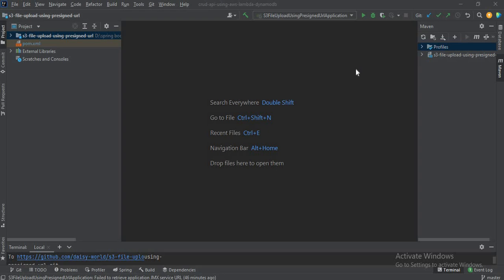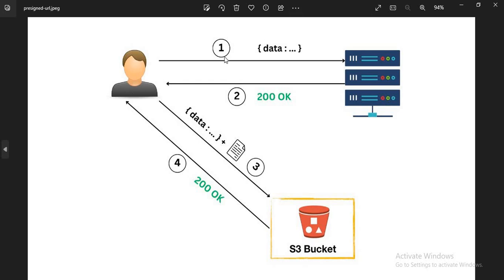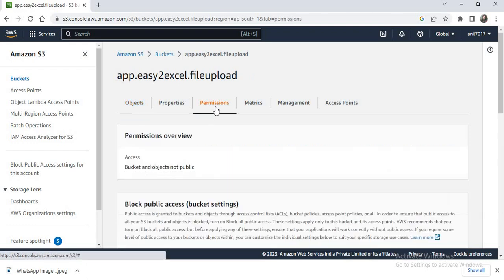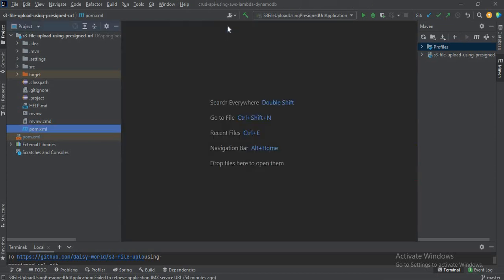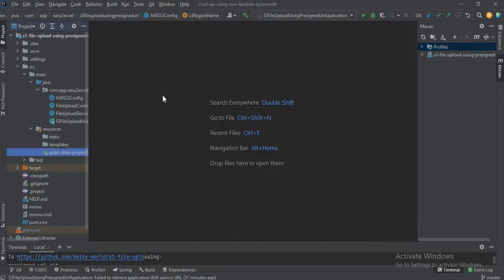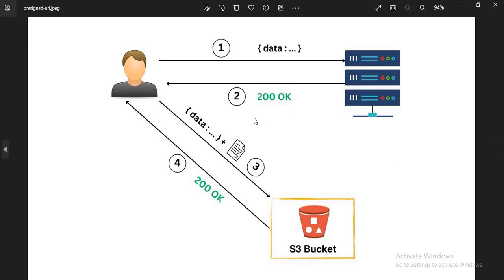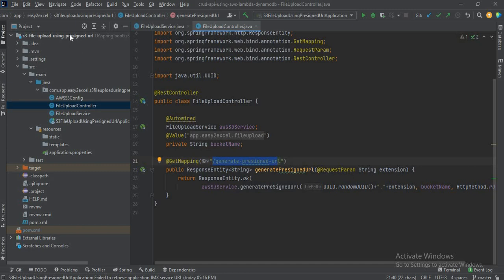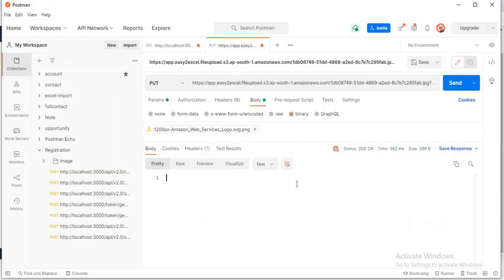Upload file to AWS S3 Bucket Using Presigned URL In JAVA | Amazon S3 PUT using Presigned URL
Hello friends.
Easy 2Excel .
In this video tutorial we will learn how to upload file to AWS S3 using Presigned URL in java.
Pre-Signed URLs are URLs that have limited permissions and expiry any client can use that URL to PUT the file directly to s3 without  the need to worry about the AWS access key and secret.
First, we will create a REST API will our frontend will call and
we will create a Pre-Signed URL with limited permissions and return back to the frontend.The front end will directly upload the file to s3.

You can download the entire source code from the below link.